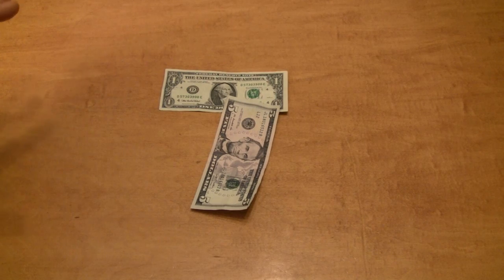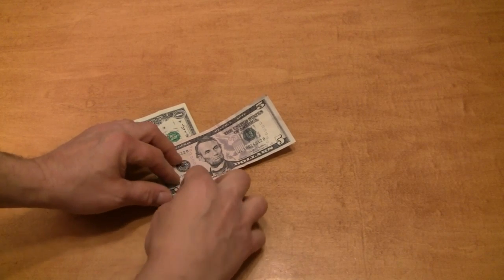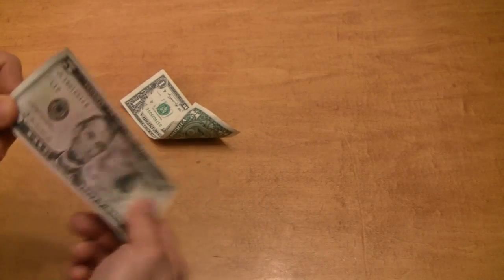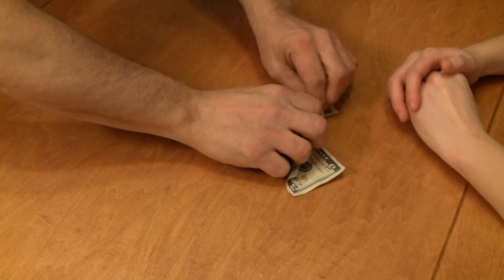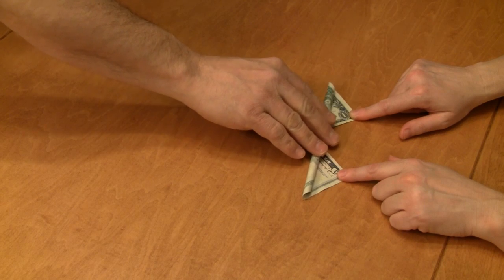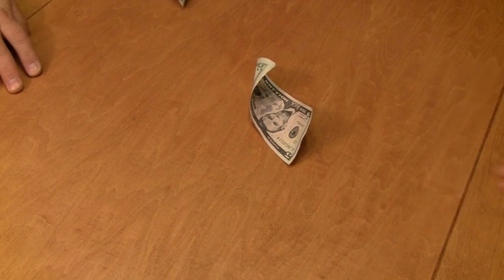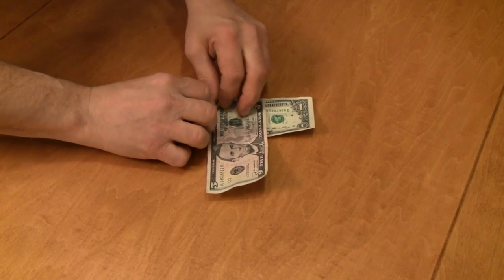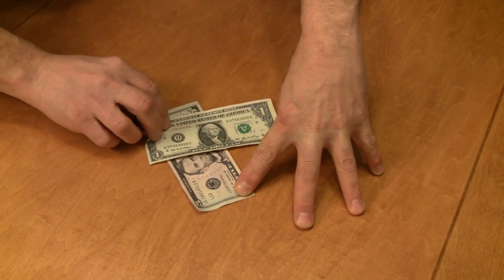Do Try This at Home - "Presidents Day Magic" - Season 4 Episode 22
I'll show you how to use a couple of past Presidents (and a little magic) to amaze everyone you know and possibly make a few Lincolns while doing so!  You'll want to try this right after you see it!  - (click the link that says "Join this Blog" and be entered into a contest to win something useless!)  - Here you'll find just the right amount of epic fun, my original Music, Classic Arcade Games, and More!